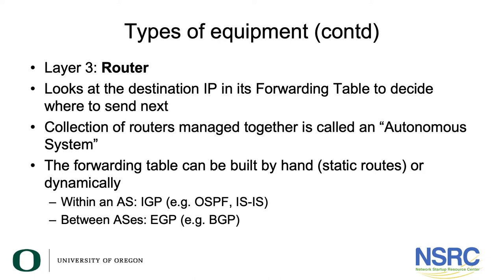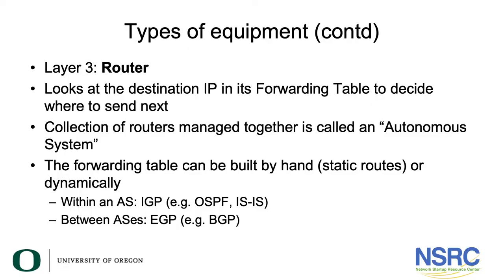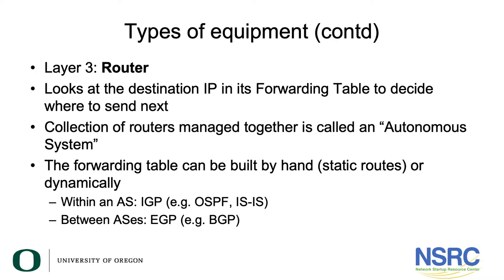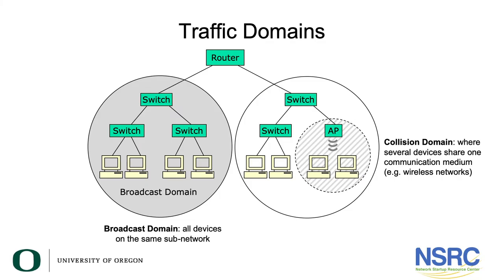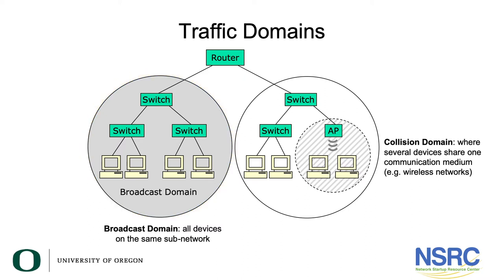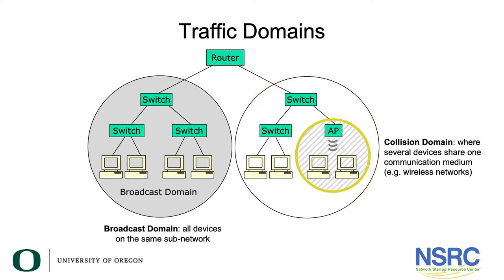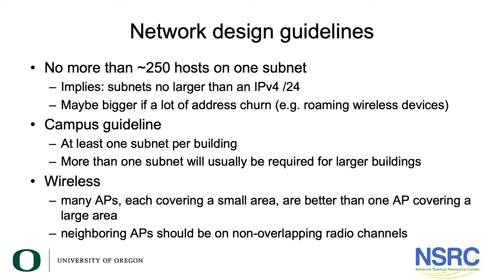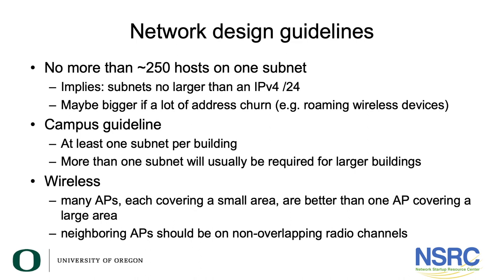Building Networks at Layer 3